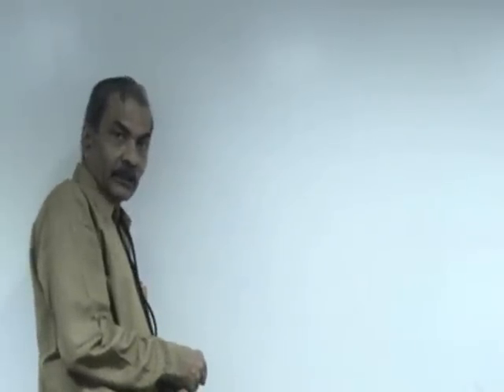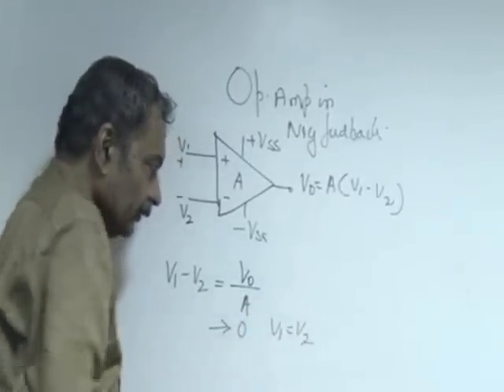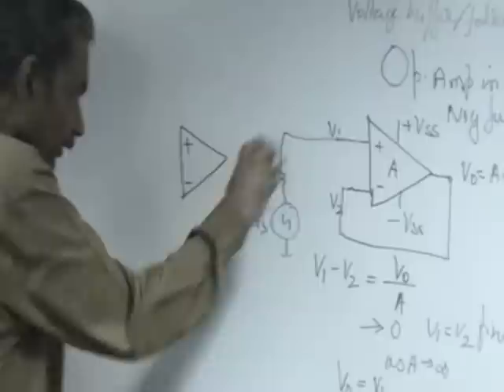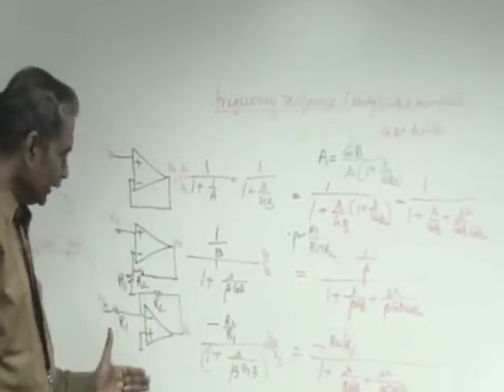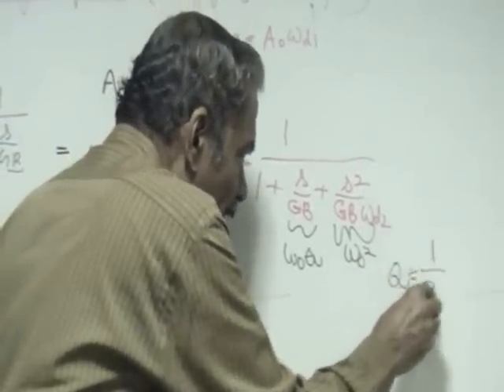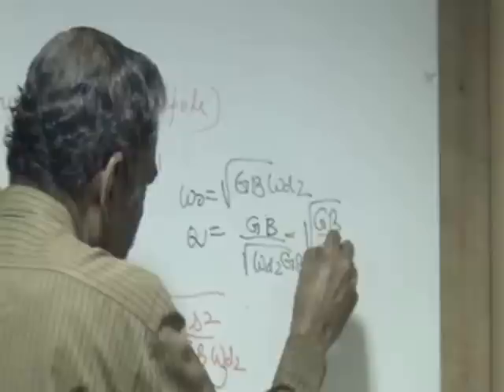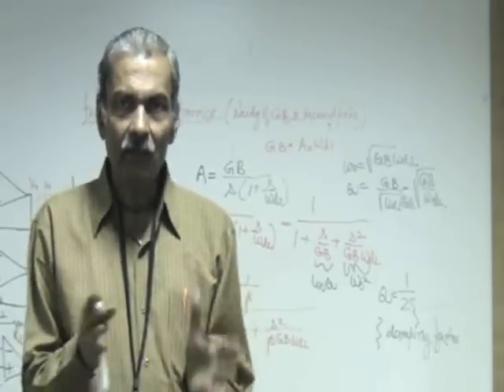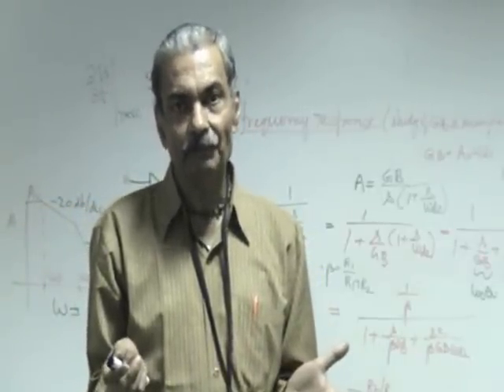1. Negative Feedback